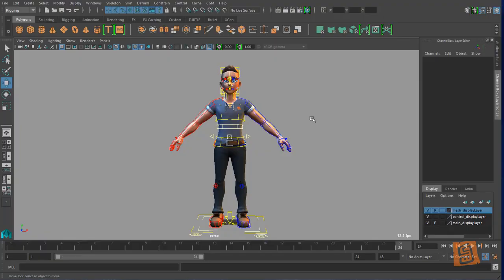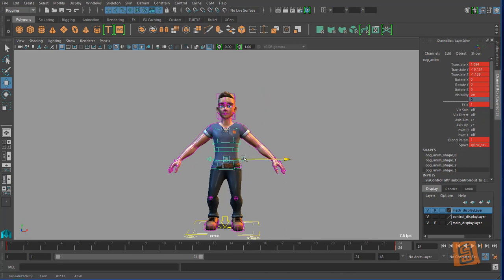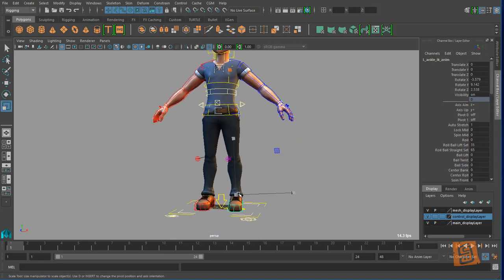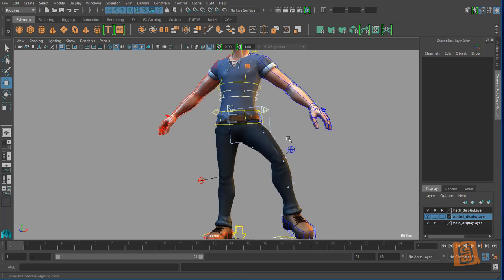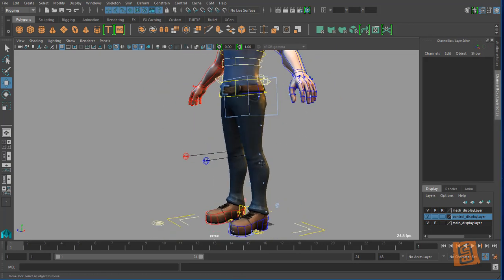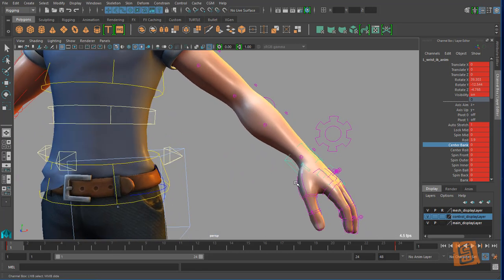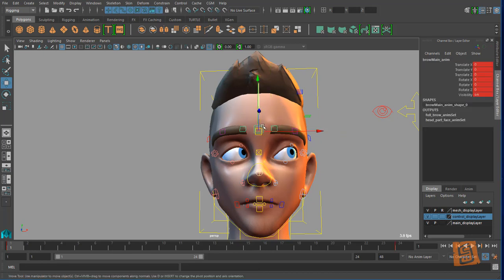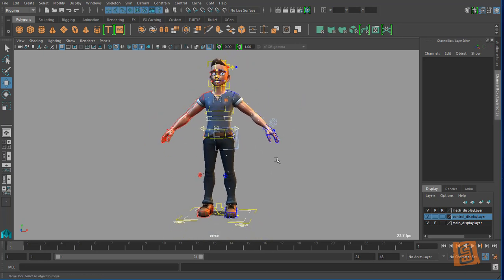Introduction to cgmRigs featuring mDrake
General Introduction to cgmRigs and mDrake specifically.